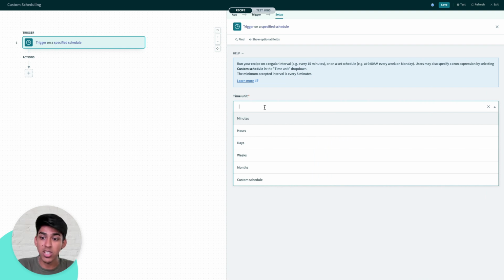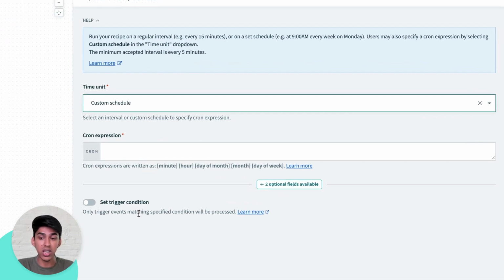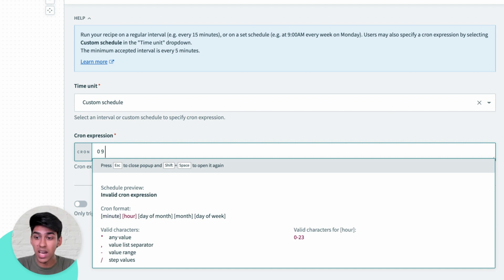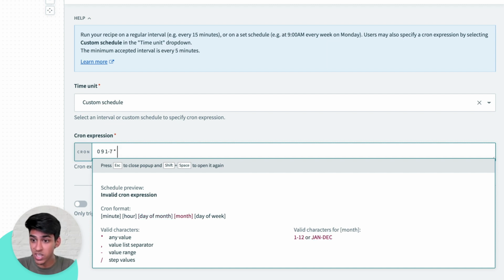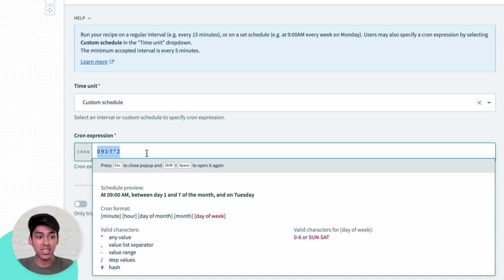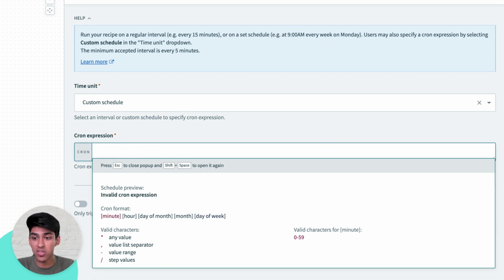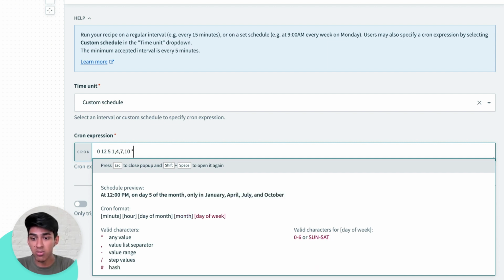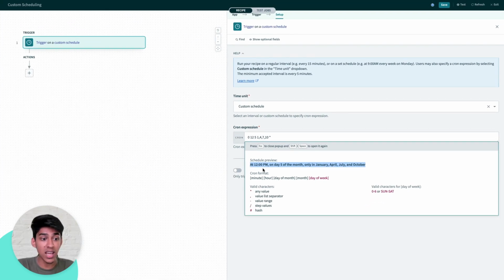How to use cron expressions for custom schedules l Workato in a Minute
When setting up recipes to run on a simple recurring schedule, you can run it at a frequency of your choice, whether that is every 5 mins, every 3 hours, or every other day.

But what happens when you need a more customized frequency for your tasks? Explore powerful Cron Expressions for unlimited customizations with Workato.

0:00 Intro
0:07 Product demo for recipe scheduling
0:19 Introducing Cron custom scheduler
0:49 Creating 2 custom schedules
1:53 Outro